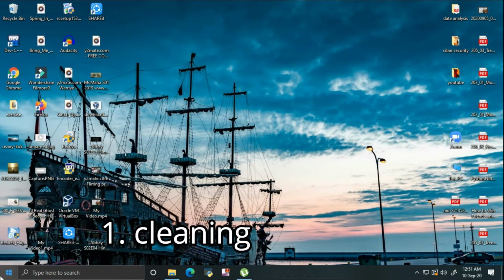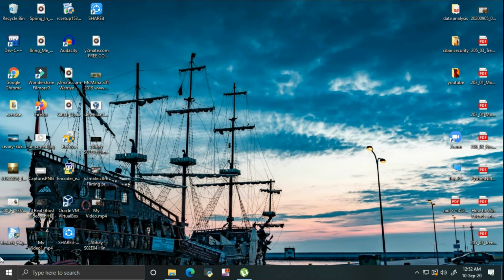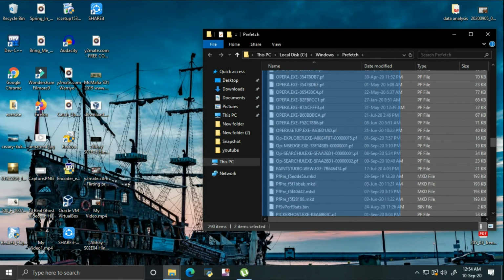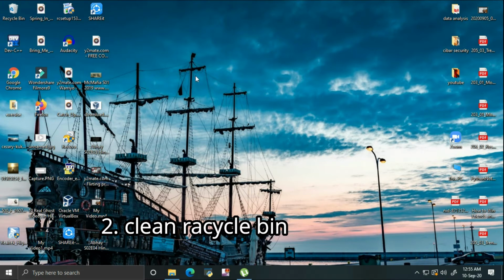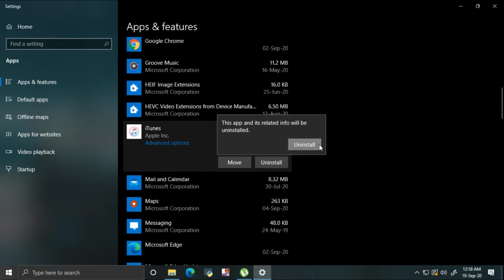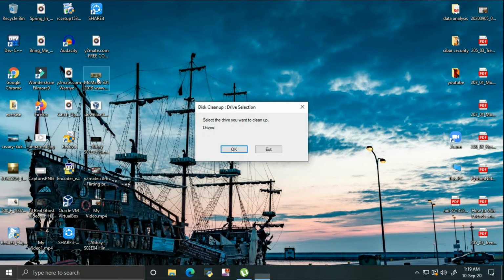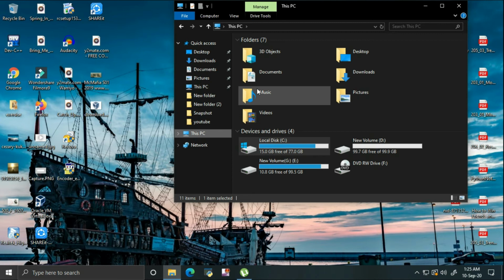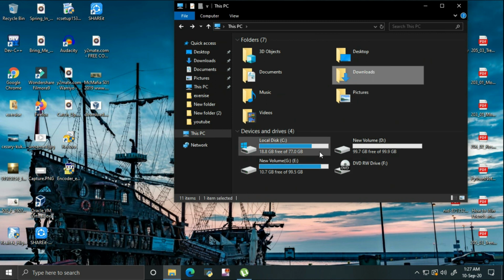How To Clean C Drive and Speed upWindows 10 in 2020 || Easy Way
This video shows you, How to Clean C Drive (Local Disk C) In Windows 10 for more free space, better load times, and increased system performance! This method is absolutely free, don't require any system formatting as well as we don't use any software to achieve this! (This is a Complete Step by Step Tutorial)